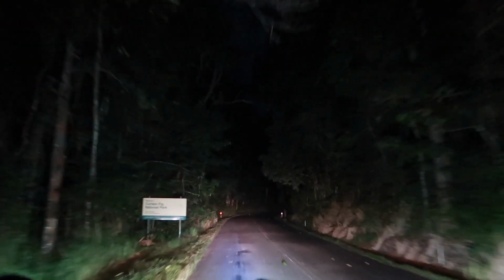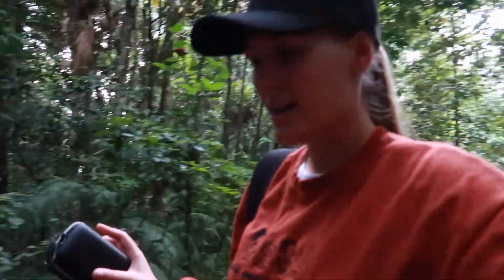Exploring Tropical Waterfalls // North Queensland // Van Life Australia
If you’d like to see more of me check out my link below x

Song: Luke Bergs - Feel Love